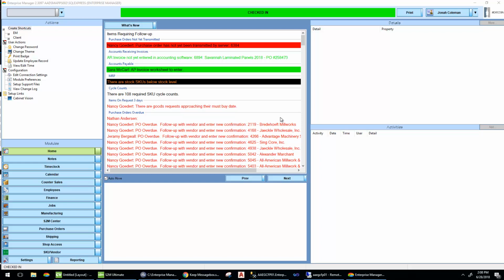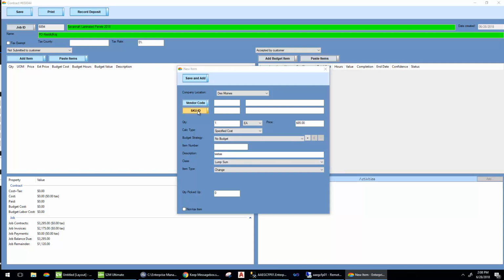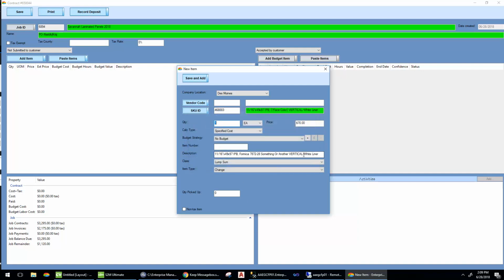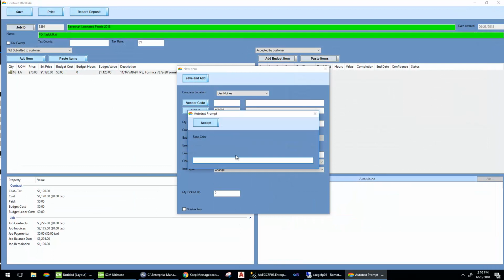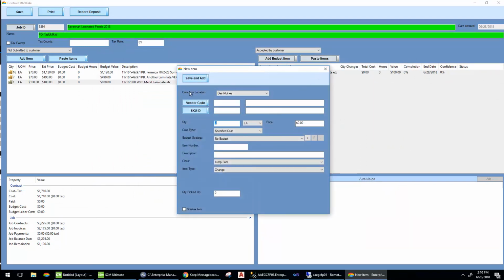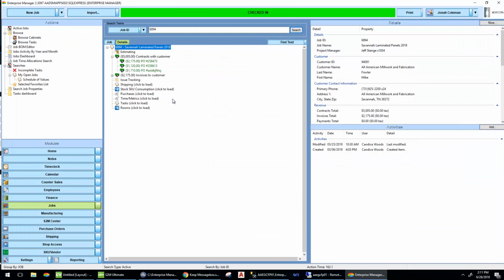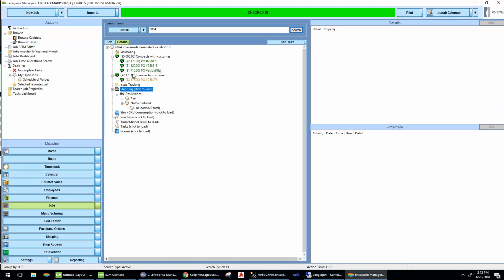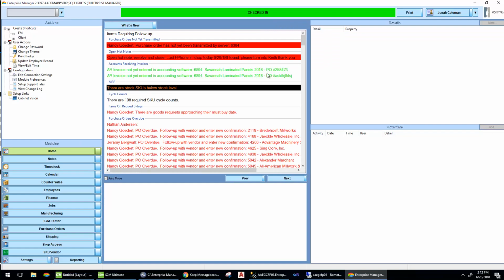EM AA/Savannah Laminated Panels